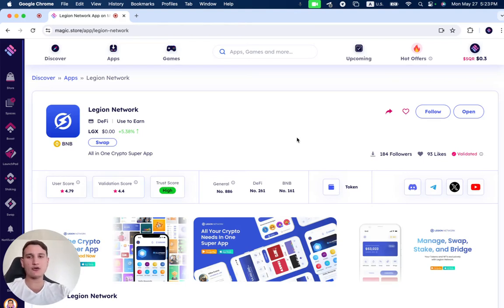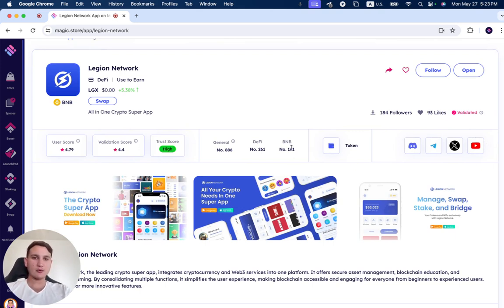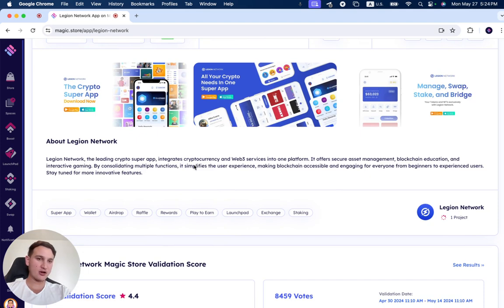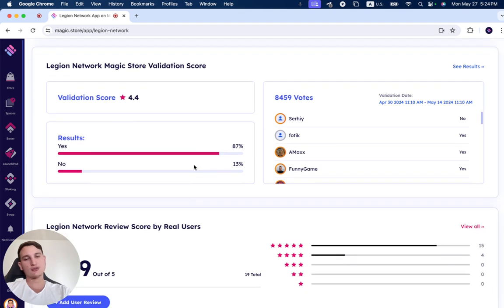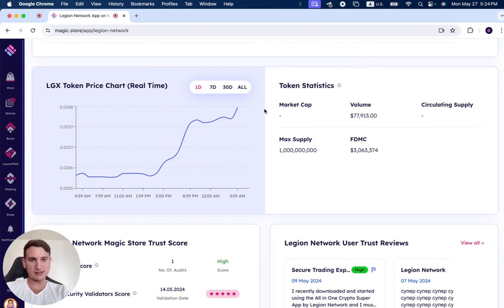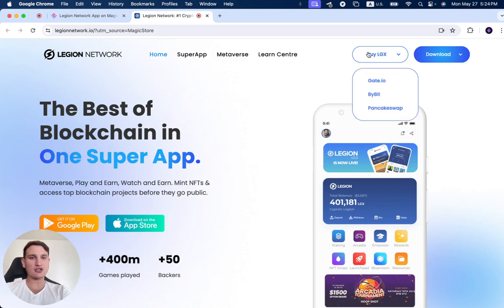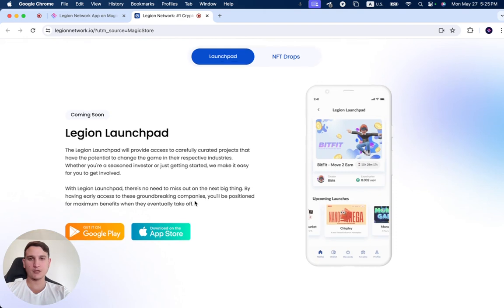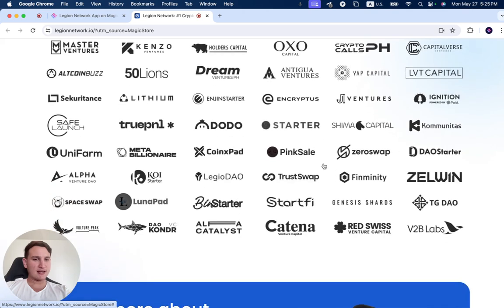Explore Legion Network on Magic Store: A Crypto Super App